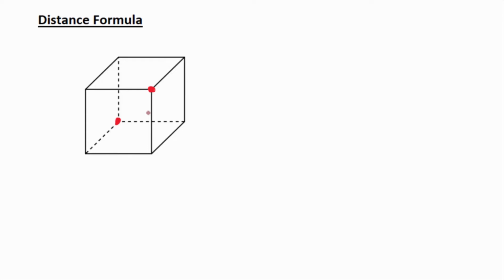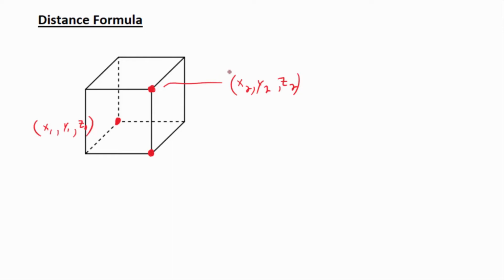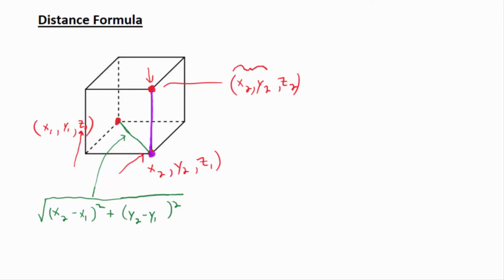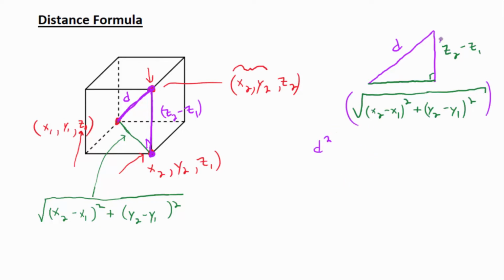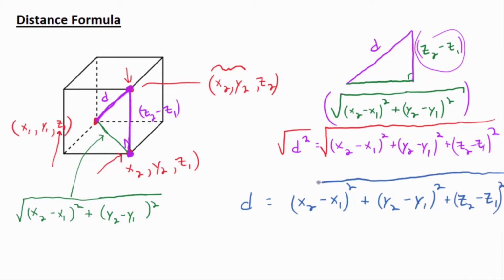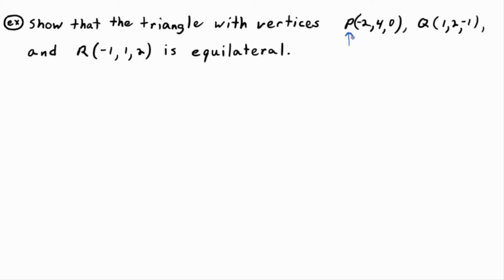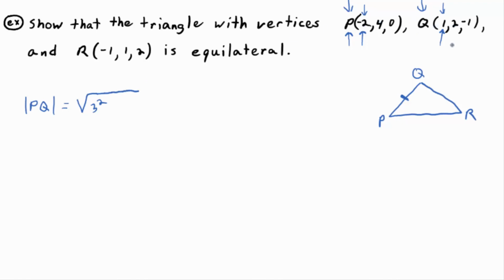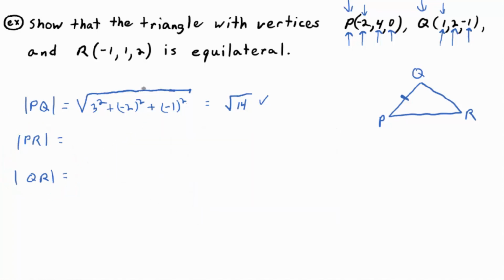Video 12.1.3: Distance Formula in Space